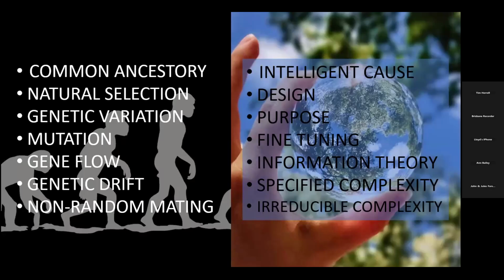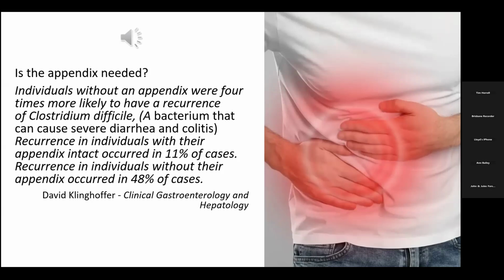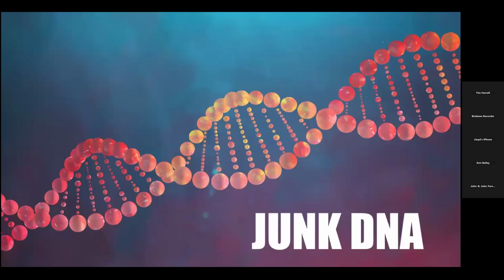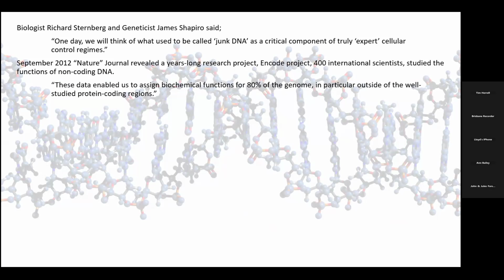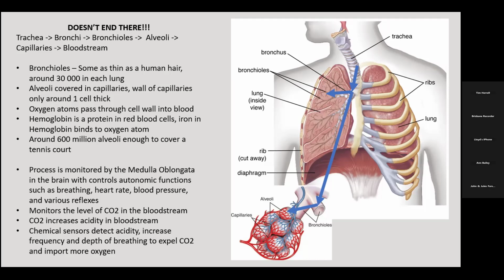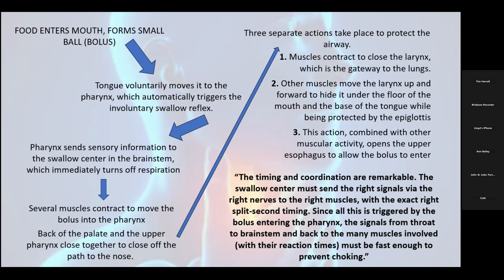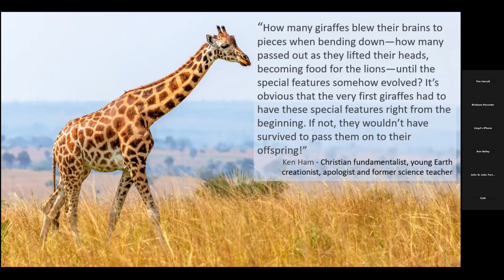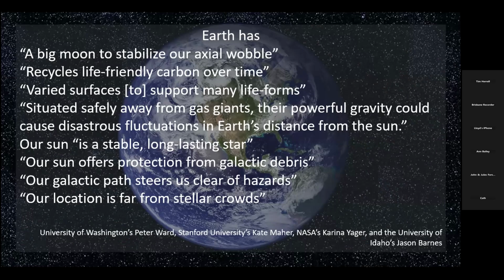Designwatch - Part 3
In session 3, the speaker unpacks the next 4 subjects taken
5 - Your Junk appendix,
6 - The goldilocks planet
7 - A long way to swallow
8 - Take a deep breath